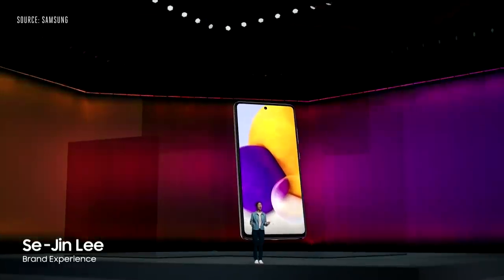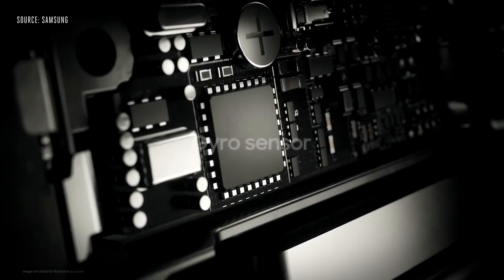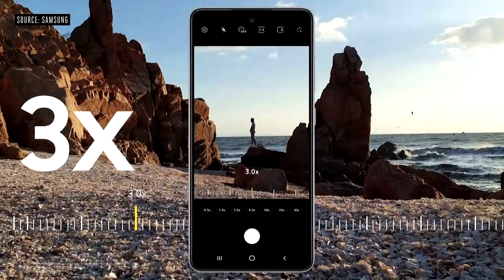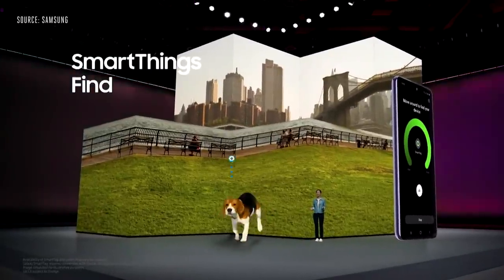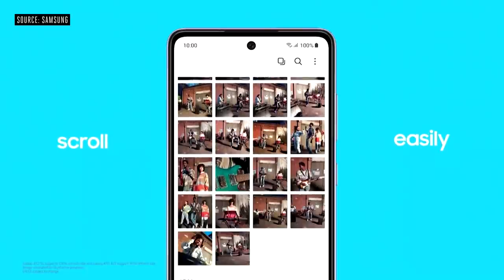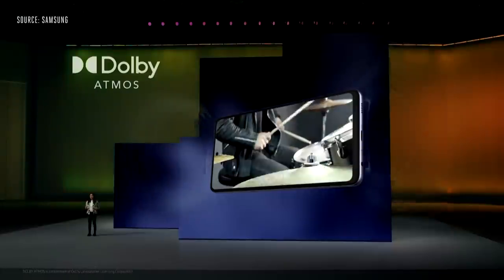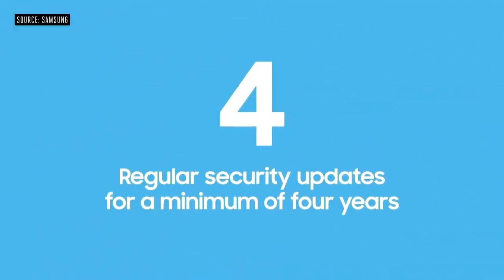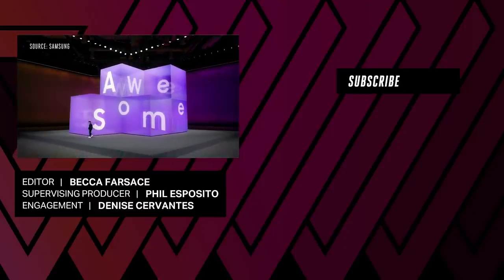Samsung Galaxy Unpacked 2021 in 3 minutes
At its second Unpacked event of the year, Samsung officially unveiled three of its next A-series phones: the Galaxy A52, A52 5G, and A72. Key specs across the board include IP67 water and dust resistance, brighter screens with faster refresh rates, and a 64-megapixel main camera with optical image stabilization. All three models include a microSD card slot for expandable storage and will ship with a charging brick in the box — features that you won’t find in the S21-series flagships. While the company isn’t sharing US pricing or availability yet, it has confirmed European pricing: €349 for the A52 (about $415), €429 for the A52 5G (about $510), and €449 for the A72 ($534).